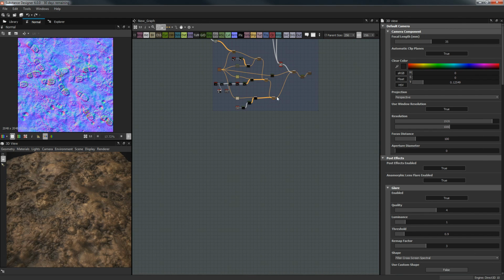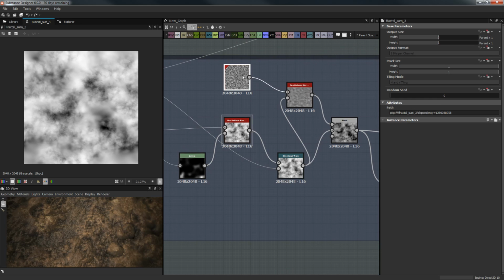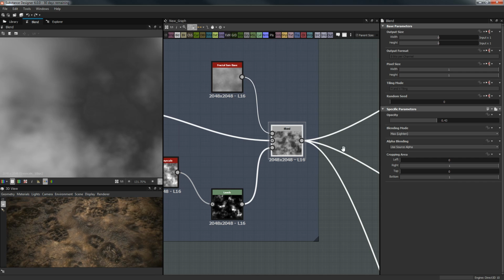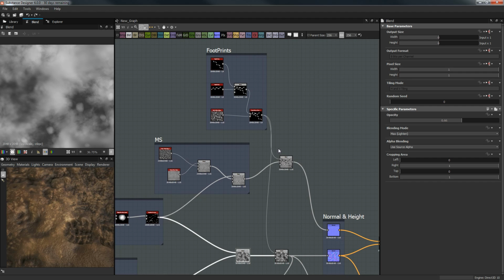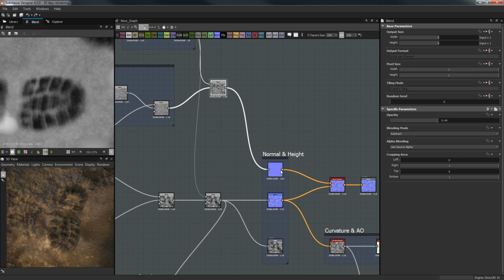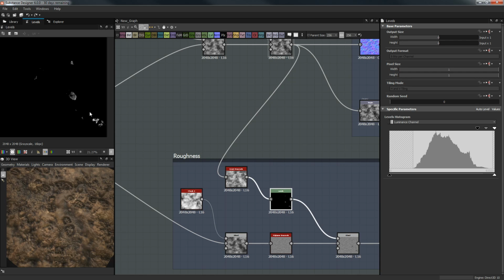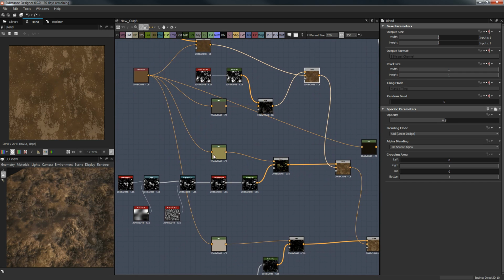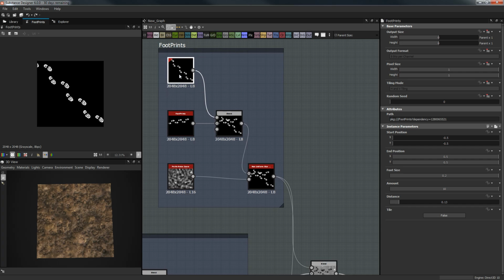Muddy Ground Part 1 - Substance Designer Material Breakdown